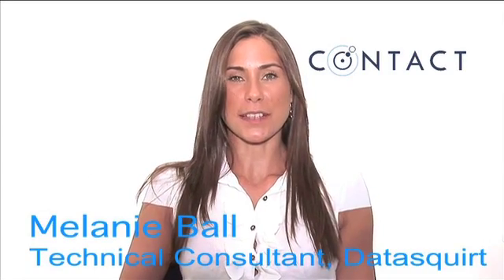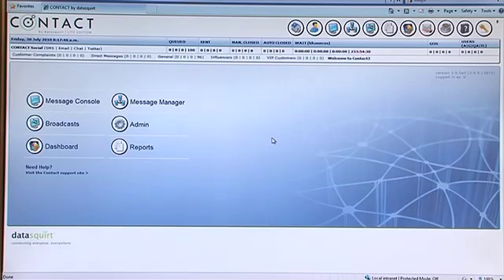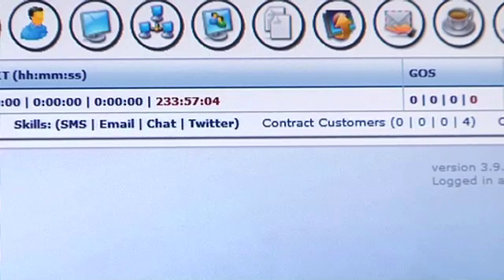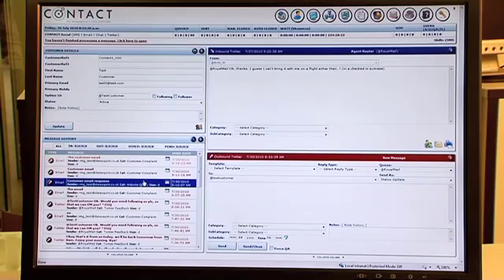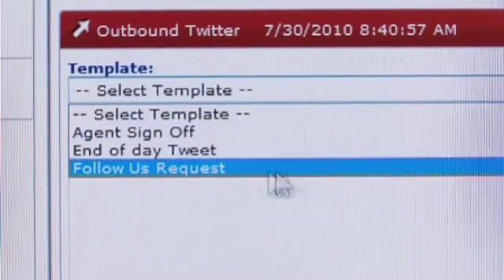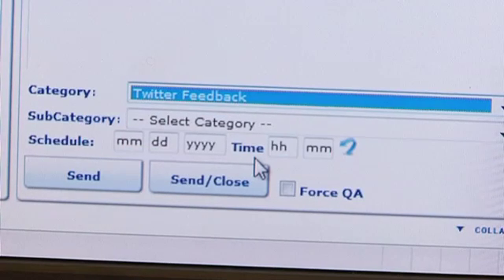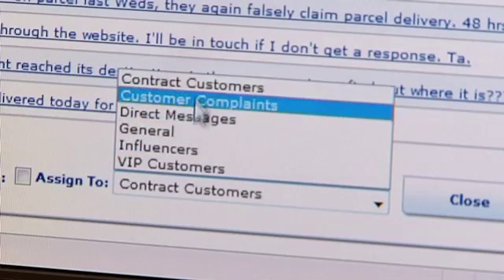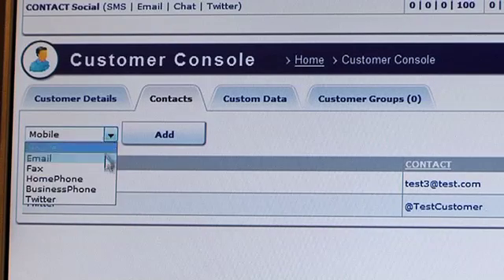CONTACT- hosted contact centre software.mov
Hosted contact centre software to make SMS, Social Media, Fax, Email and Web Chat easy